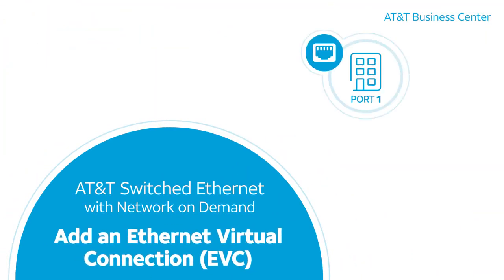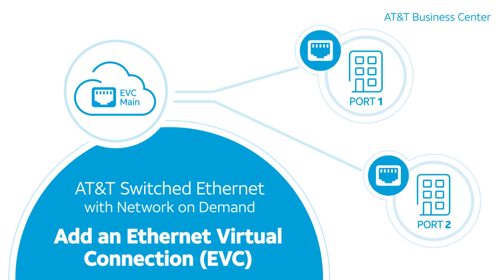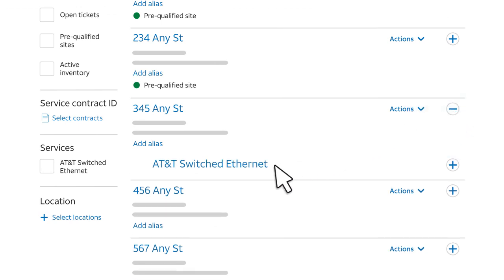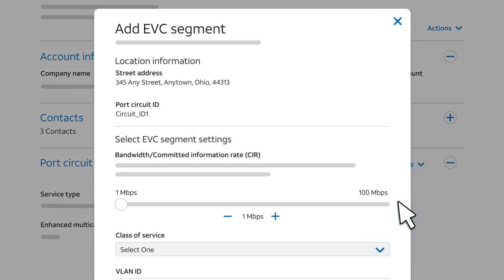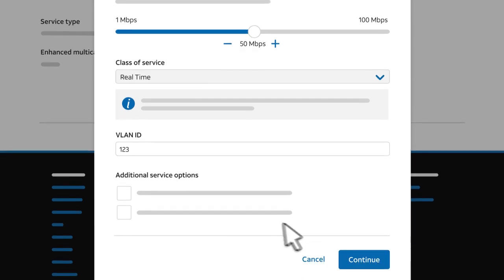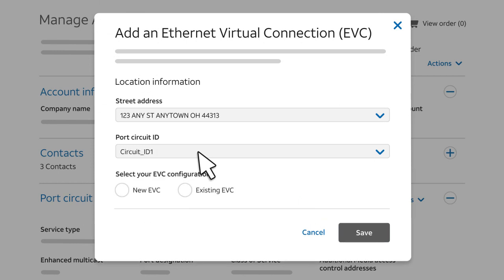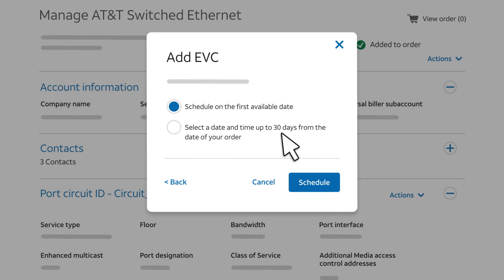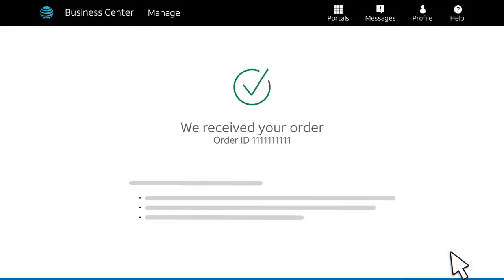AT&T Switched Ethernet with Network on Demand: Add an Ethernet Virtual Connection (EVC)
Managing your Ethernet service just got easier with AT&T Switched Ethernet with Network on Demand. Watch and we’ll show you how to order an Ethernet virtual connection (EVC) for new or existing ports.

Transcript:

Managing your Ethernet service
just got easier

when you use
AT&T Switched Ethernet

with Network on Demand.

Watch now and we'll show you

how to add an Ethernet virtual
connection-or EVC-to a port.

An EVC provides
direct connectivity

between ports in your network-

so each EVC has
at least segments.

we'll add an EVC
to connect existing ports.

On the Business
Center homepage,

click "Manage"...

...and under "Network,"
click "View All Inventory."

You'll see a list of existing
and pre-qualified locations

for all your services.

Next, go to the address
where the port is located

and expand the location.

You will see the AT&T Services
available at this location.

Expand the AT&T Switched
Ethernet service

and you will see
the Port Circuits

located at this address.

Click the Circuit ID or
"Actions" and "Create order."

The Manage AT&T
Switched Ethernet page

for the circuit appears.

To connect an EVC,

from the "Actions" Menu,
click "Add EVC."

Now, choose the setting
for the EVC segment

connecting to this port.

Start by using the slider
to set the bandwidth.

that you can't exceed the port's
available bandwidth.

Next, select the
Class of Service

that meets your network
performance needs.

For a Virtual LAN-based port,

enter a "VLAN ID"

to identify this EVC
segment on your network.

Choose any number
between and

that's unique to this port.

Then click "Continue."

that will connect to the next
port on your network.

First, select the
location address.

This address may have
multiple ports,

so under "Port circuit ID,"

select the circuit ID
of the next port.

Then select "New EVC."

Now select the bandwidth
and the Class of Service.

Enter a Virtual LAN ID
(or VLAN ID)

so you can identify the
additional EVC segment.

Click "Save."

Then decide when you want
the EVC to be activated.

On the first available date---

...or on a specific date

within days from the
date of your order.

Note that if you selected
a new or pending port,

you may not be asked to
schedule an activation date.

Then, click "Schedule"...

and review your order.

To review order details,
click "Expand All."

If you need to make a change,

click an edit icon
and make your changes.

submit the order.

Your order is confirmed.

You can track your order status
from the "Order" widget

on the Business Center homepage.

Check the Business
Center "Help" Menu

and step-by-step instructions.